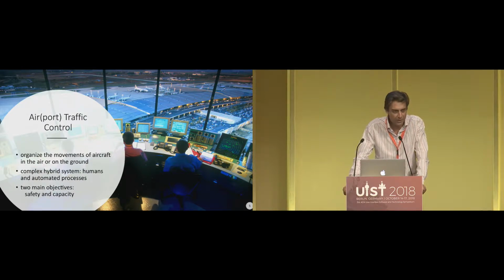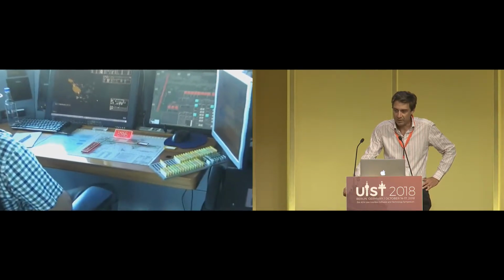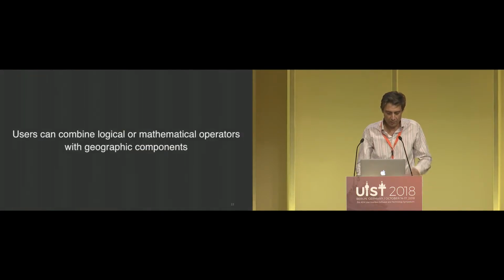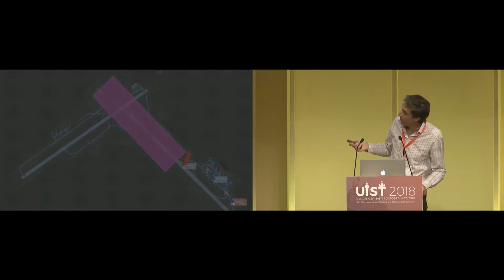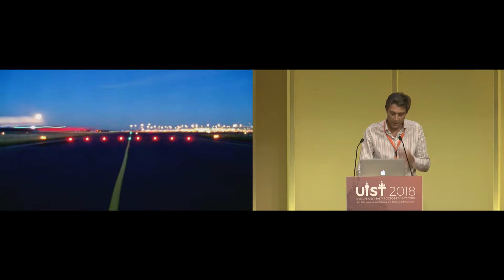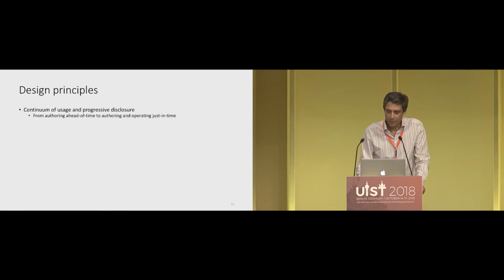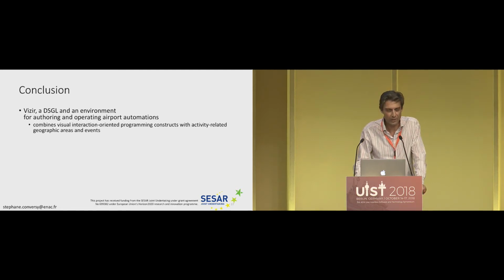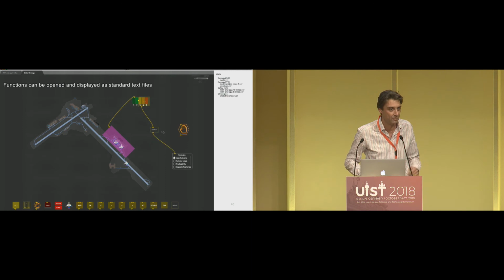Vizir: A Domain-Specific Graphical Language for Authoring and Operating Airport Automations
Stéphane Conversy, Jeremie Garcia, Guilhem Buisan, Mathieu Cousy, Mathieu Poirier, Nicolas Saporito, Damiano Taurino, Giuseppe Frau, Johan Debattista

Session: Visualizations in 2D and 3D

Abstract
Automation is one of the key solutions proposed and adopted by international Air Transport research programs to meet the challenges of increasing air traffic. For automation to be safe and usable, it needs to be suitable to the activity it supports, both when authoring it and when operating it. Here we present Vizir, a Domain-Specific Graphical Language and an Environment for authoring and operating airport automations. We used a participatory-design process with Air Traffic Controllers to gather requirements for Vizir and to design its features. Vizir combines visual interaction-oriented programming constructs with activity-related geographic areas and events. Vizir offers explicit human-control constructs, graphical substrates and means to scale-up with multiple automations. We propose a set of guidelines to inspire designers of similar usable hybrid human-automation systems.